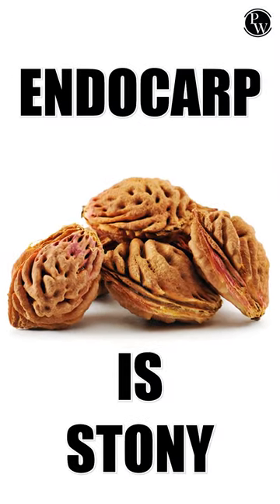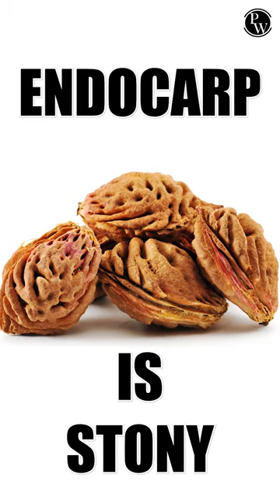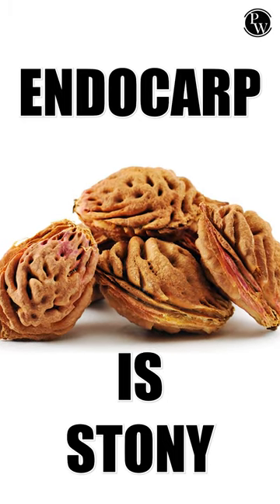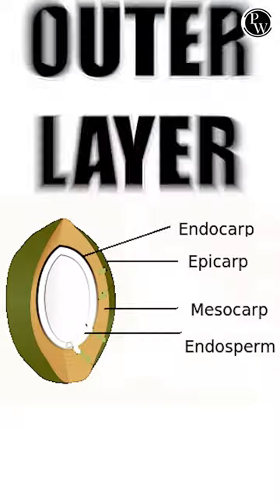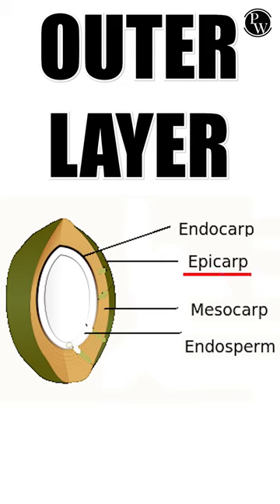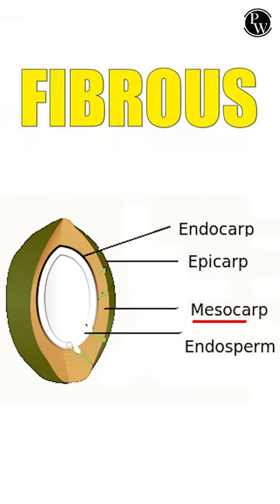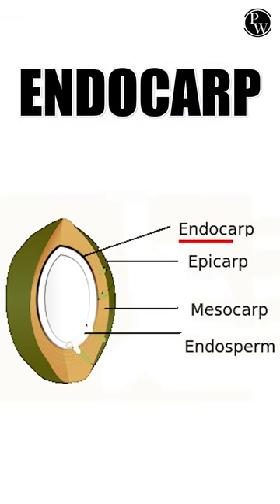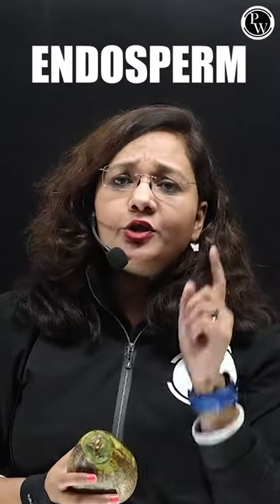What Are the Drupe Fruits?